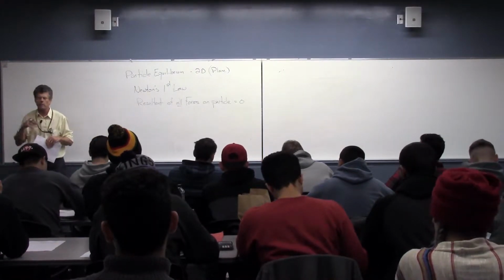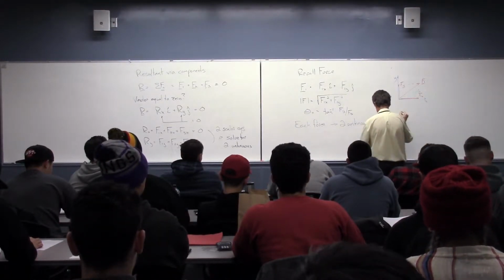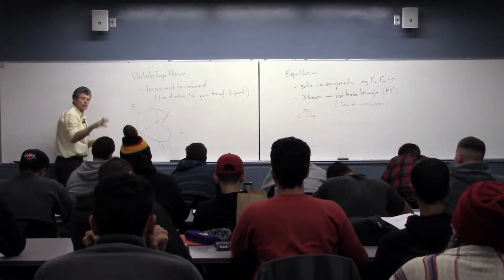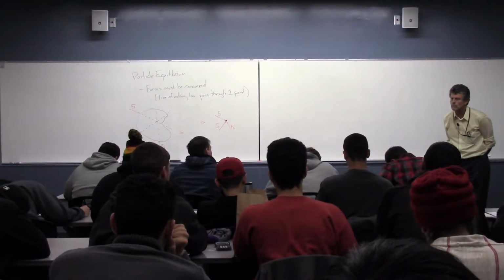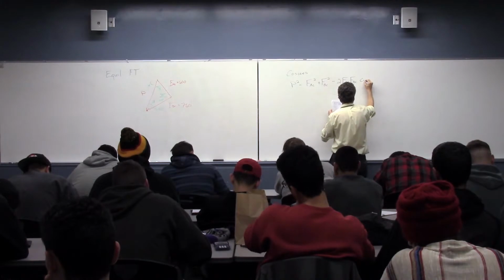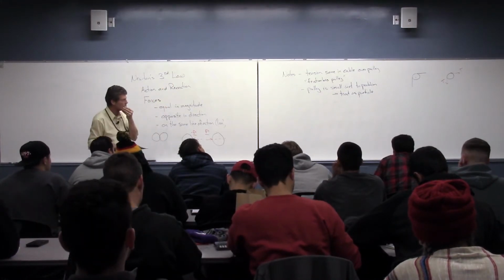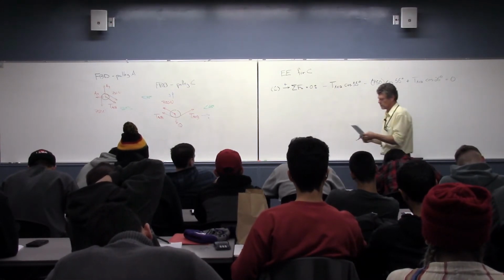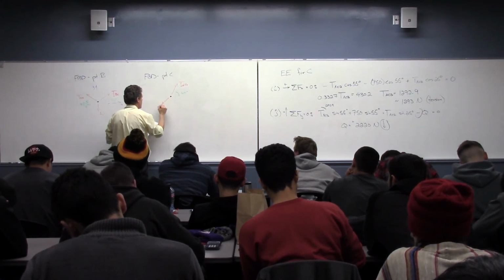ENGR 30 - February 2nd, 2016